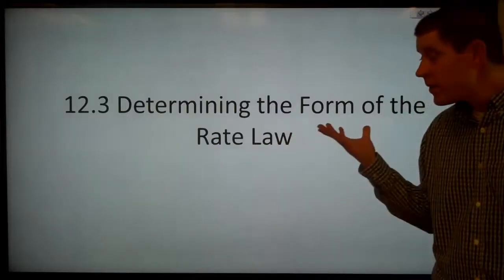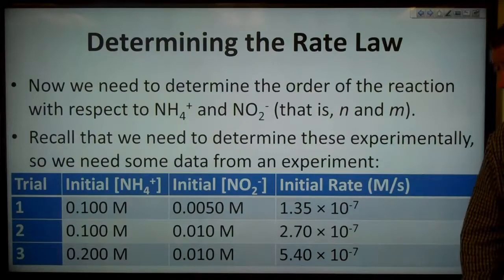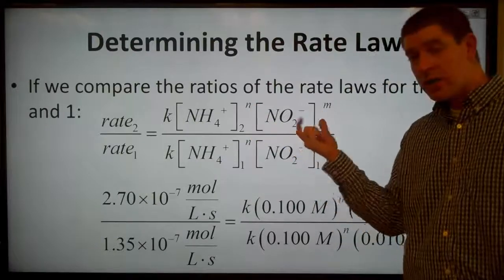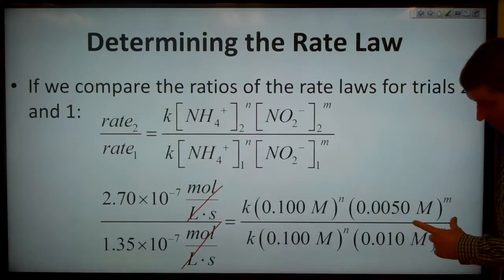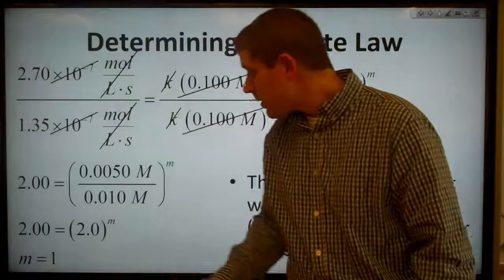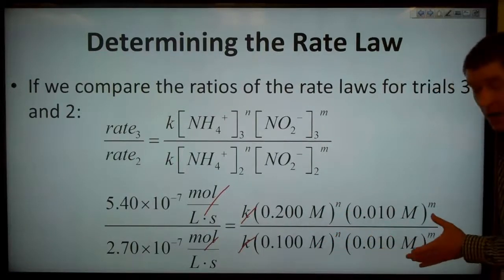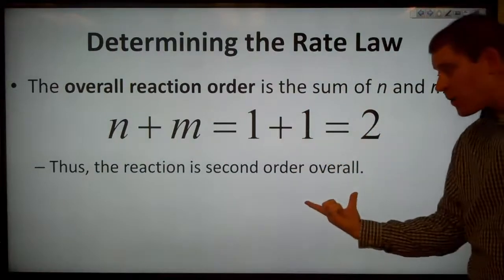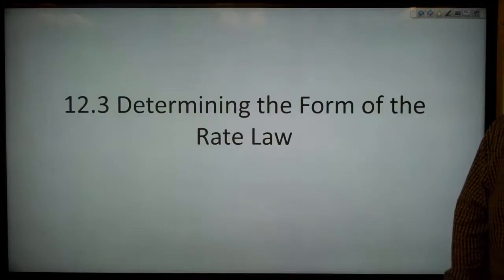CH110 12.3 Determining the Form of the Rate Law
A discussion of how to determine the form of the rate law using the method of initial rates.